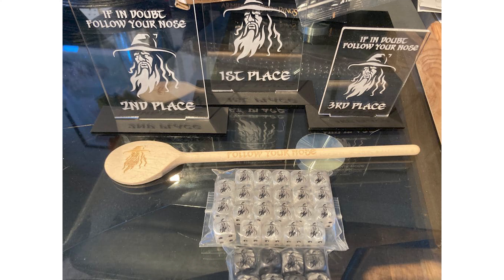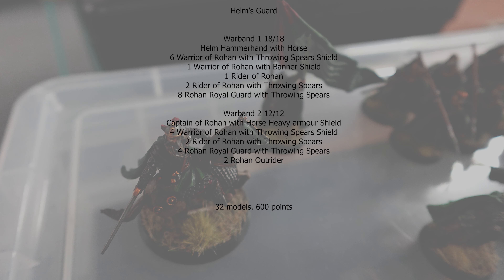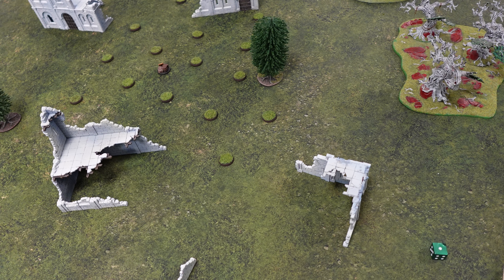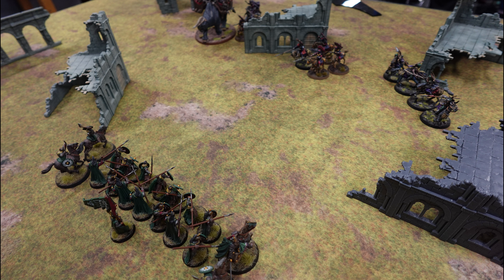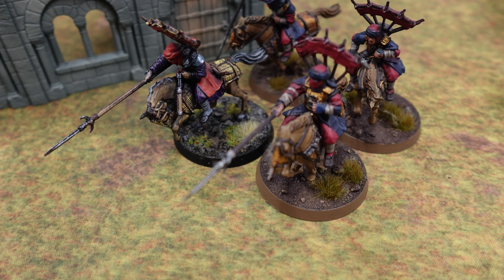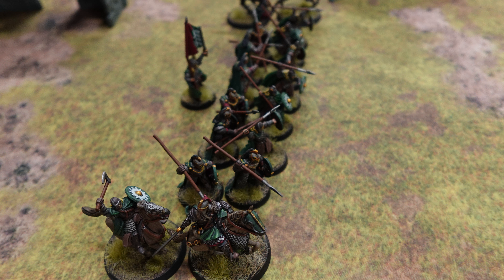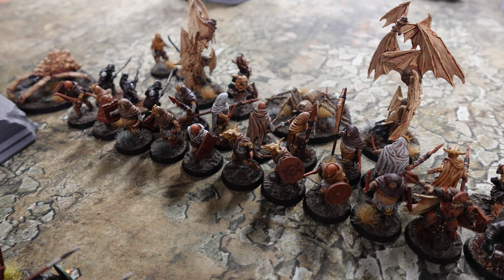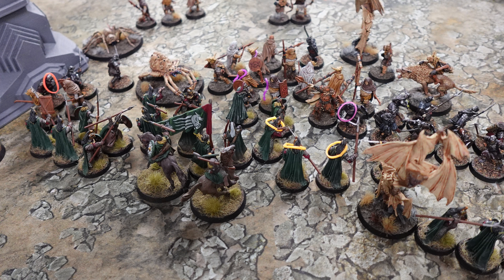If in Doubt, Always Follow Your Nose 2023 - Tournament Review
I talk through my time at If in Doubt, Always Follow Your Nose, a 400/600 point MESBG escalation tournament at High Wycombe. The event was played on a single day and included 4 games, scenarios were rolled randomly by the TO.

The event was organised by Thomas Smith  and was hosted by at the Tabletop Republic, a FLGS.